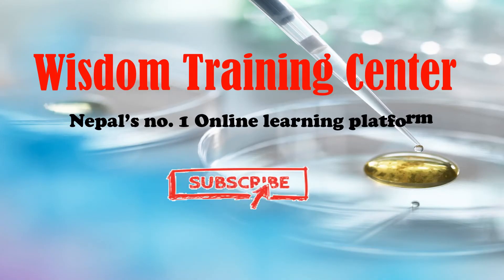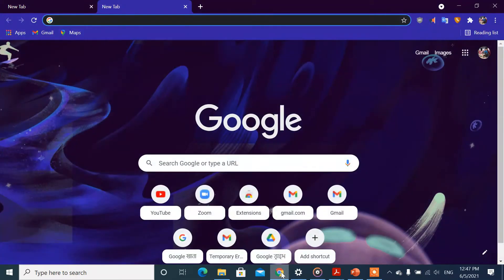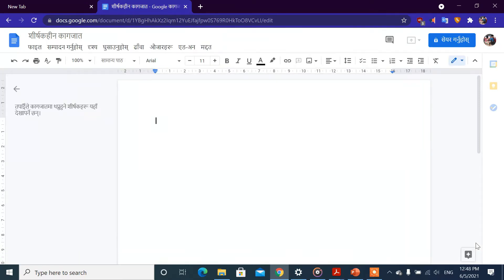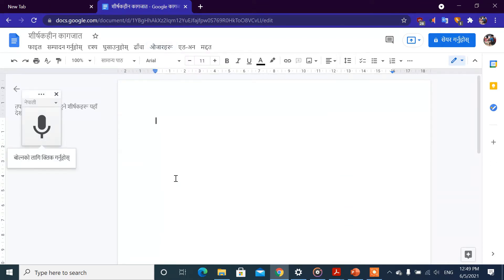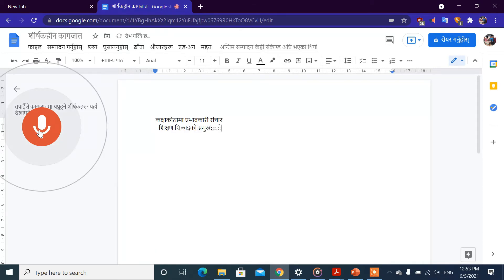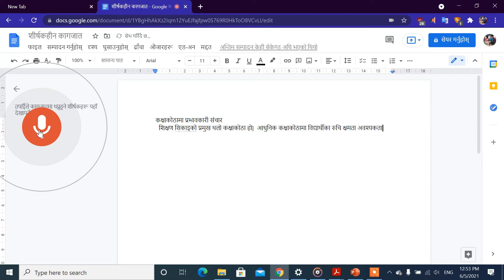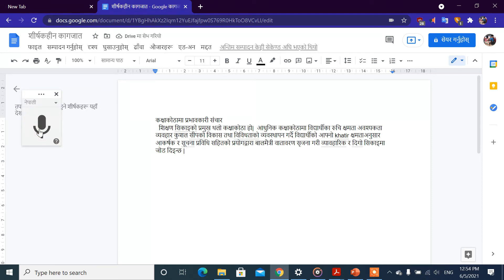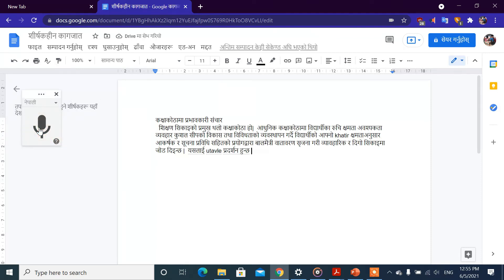Voice Typing in Nepali Language नेपाली मा नै भोइस टाइप गर्नुहोस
के तपाइँ नेपाली शुद्ध संग टाइप गर्न सक्नु हुन्न | तपाईलाई नेपाली टाइप गर्न समस्या छ भने